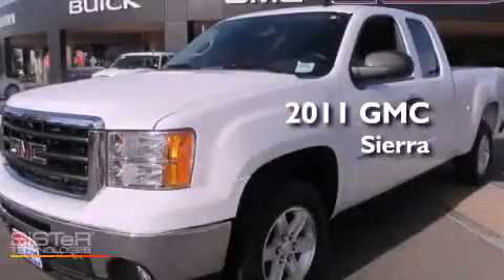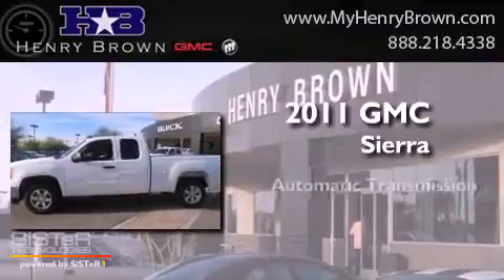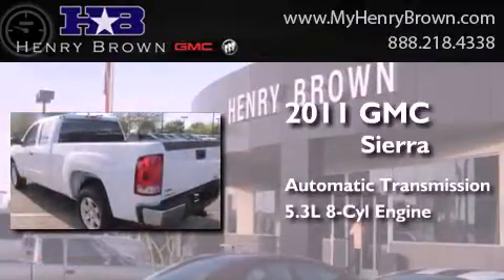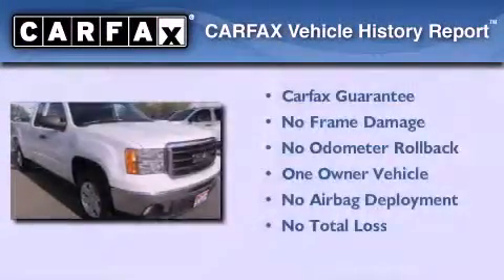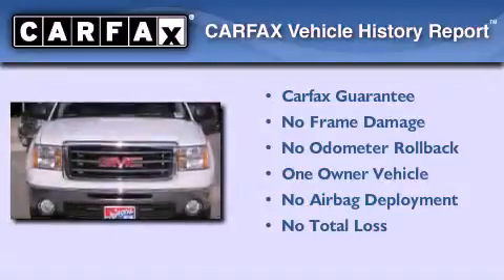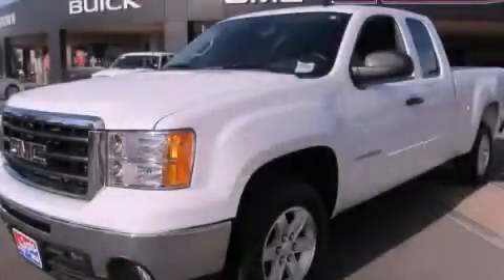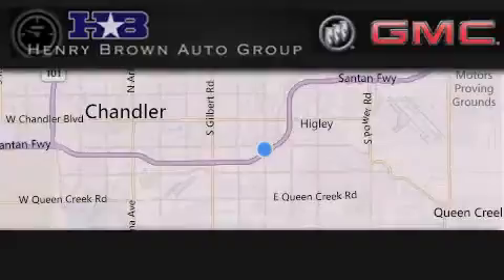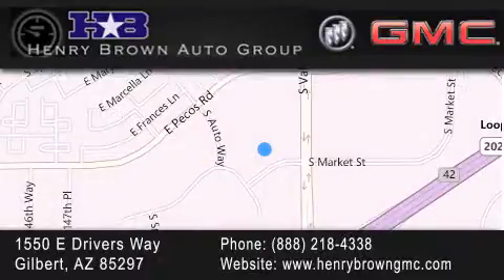2011 GMC Sierra Gilbert AZ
Year : 2011
 Make : GMC
 Model : Sierra
 Engine : 5.3L V8
 Trans . : Automatic
 Exterior : White
 Miles : 7,979
 Interior : Ebony
 Stock : 3T272A

 1550 E. Drivers Way